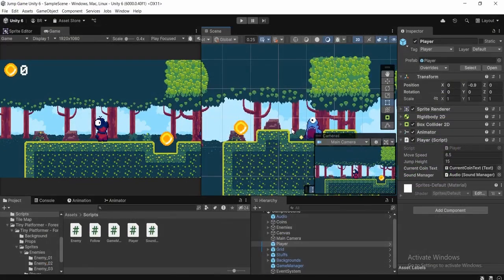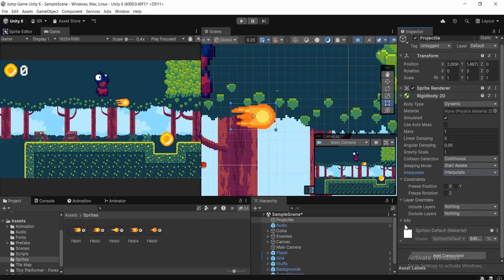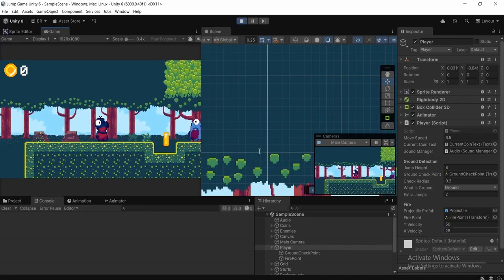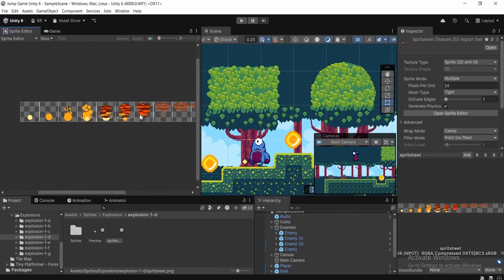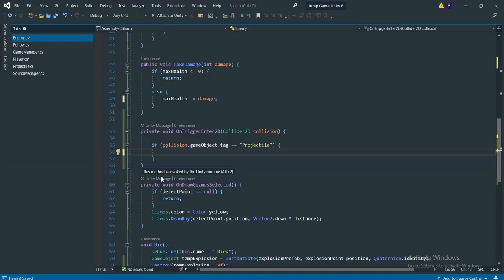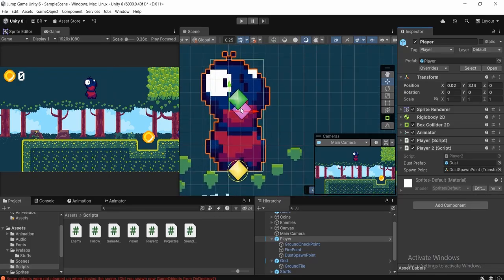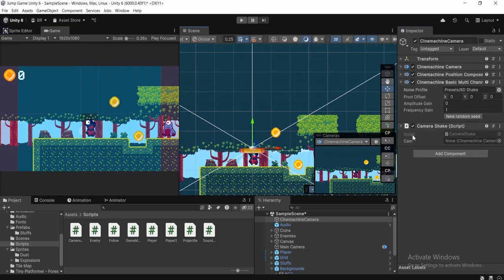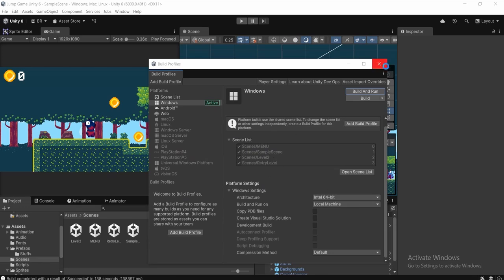Complete Unity 6 & C# Tutorial for Beginners & Intermediate(PART 2)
This tutorial will teach you how to make a 2d game in Unity 6 for beginners with C# Coding, Learn How to make a 2D Game in Unity game engine with C# Programming for beginners!

In this Unity 6 game development tutorial (Part 2), I’ll show you how to:
(1) Create Cinemachine camera shake for impactful moments
(2) Set up camera follow using Cinemachine in Unity 6
(3) Add Parallax effect for beautiful 2D backgrounds
(4) Make dust particle effects when the player jumps
(5) Implement player shooting mechanics and projectile scripting
(6) Script enemy health and damage systems
(7) Work with C# coding to bring your gameplay to life
(8) Complete important Unity assignments to test your skills
(9) And so many other thins in Unity game engine & C# programming
In this tutorial you will learn how to make a 2D Platformer game in Unity 6 with C# Programming for beginners, Learn How to make 2D in Unity for Complete beginners to Intermediate people, this tutorial will teach you How to make a 2D Game in Unity 6 with C# coding for beginners.
By the end of this tutorial, you’ll have hands-on experience with Unity 6, Cinemachine, and C# programming to make your 2D games more dynamic and polished.

Mobile, Pc & Web Game Development full course with Unity 6 & C# Programming for Absolute Beginners:

Special Credits: Guilherme Damasceno & Noah Sealey

Time Stamps:
0:00:00 - Introduction
0:00:46 - Recommendation Udemy Courses
0:01:10 - Double Jump
0:29:16 - Projectile, Adding Components
0:55:55 - Shooting Bug Fixing
1:02:43 - Projectile Scripting
1:13:52 - Enemy Damage & Health Scripting
1:27:39 - Enemy Destroy
1:31:00 - Explosion Effect
1:49:48 - Hit Effect
2:12:05 - Dust Effect
2:36:21 - Cinemachine Camera
2:43:48 - Parallax Effect
2:56:38 - Camera Shake & Scripting
3:14:22 - Camera Shake Stopping
3:24:22 - Build & Some Assignments for you!!